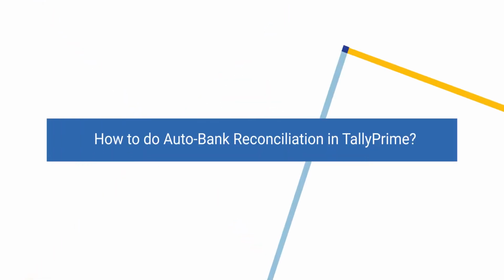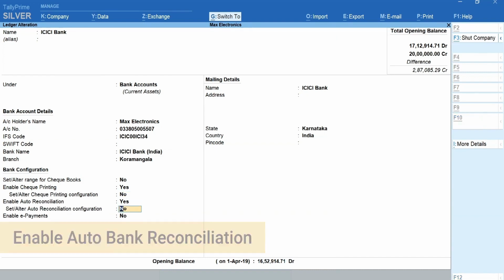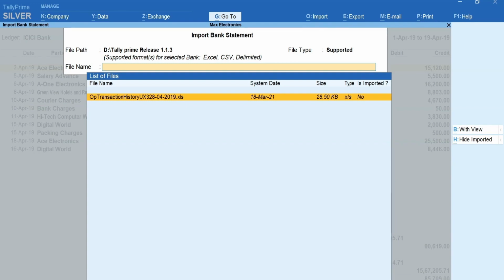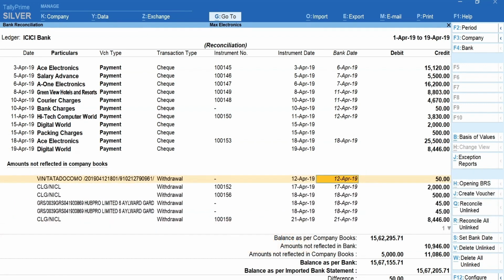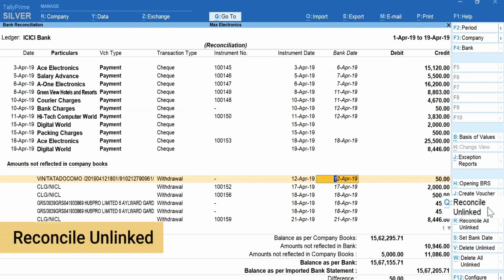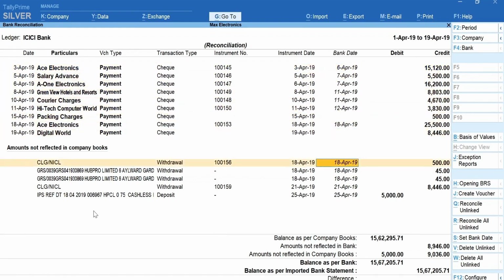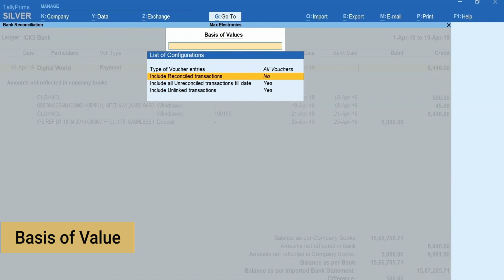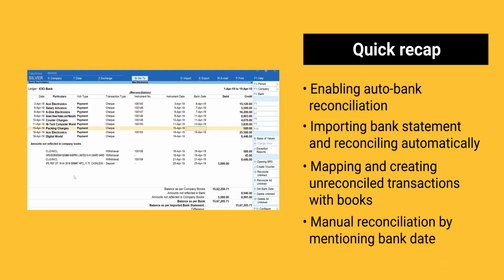How to do Auto Bank Reconciliation in TallyPrime